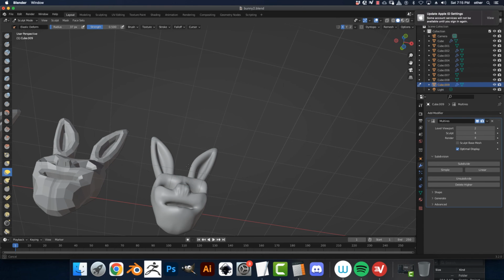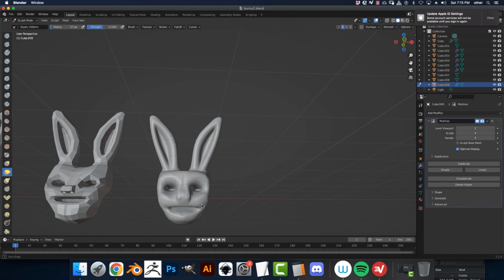0605 Blender 4 3d Print I ( Assignment )